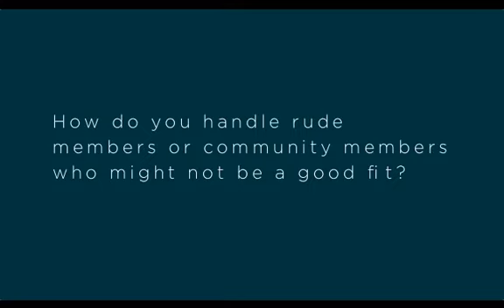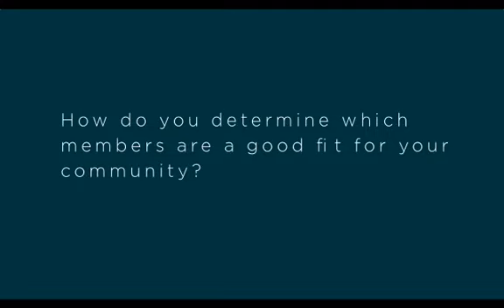How to convert newcomers into active community members